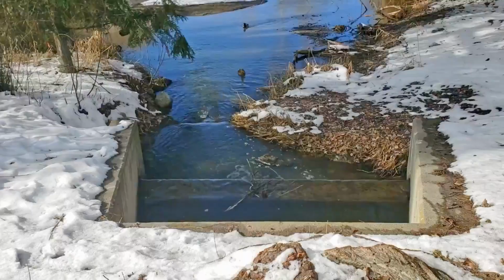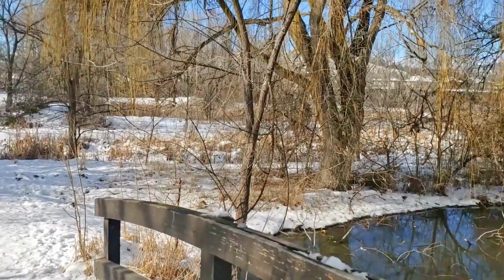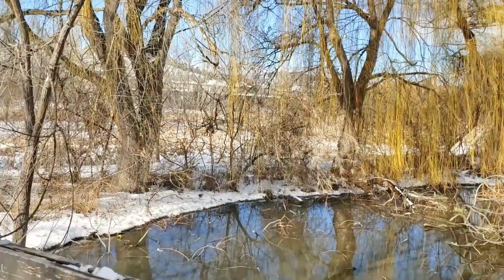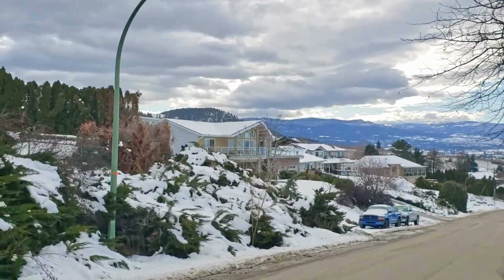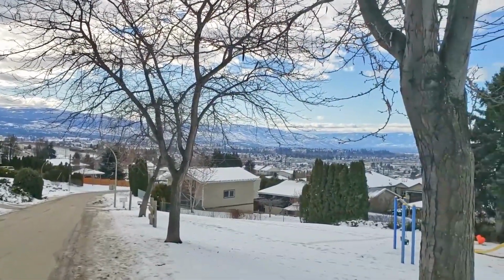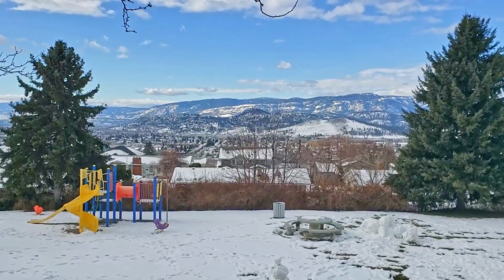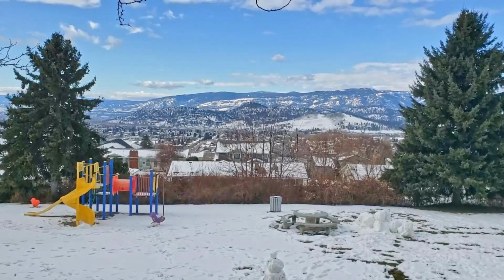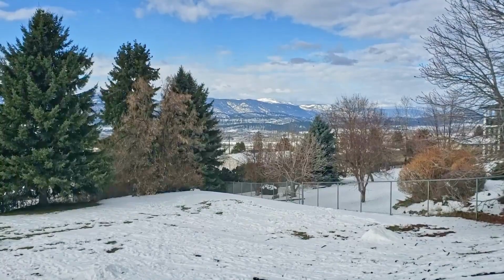Kelowna Parks: Chichester Wetlands to Tower Ranch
This week I explored four more parks in Rutland, starting at the low point of the Chichester Wetlands and heading up to a high point in the new neighbourhood of Tower Ranch.